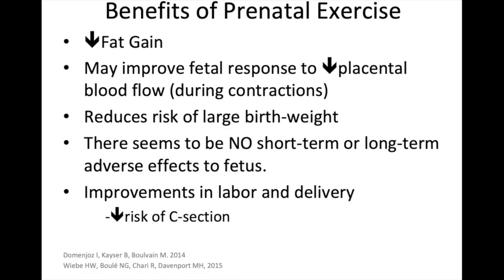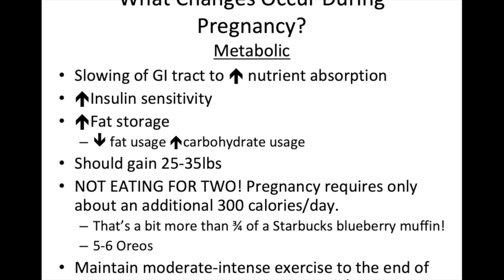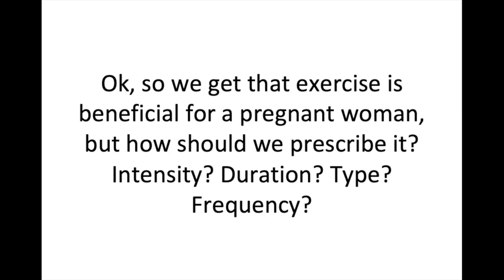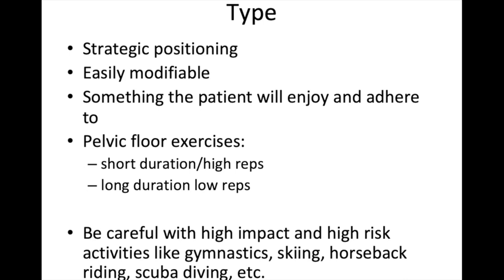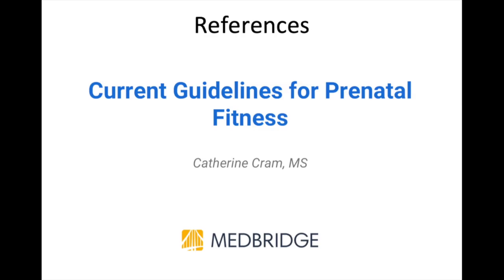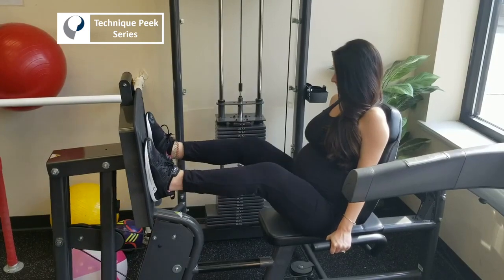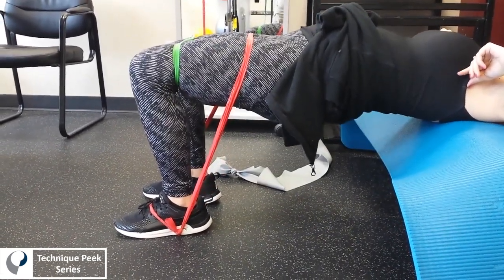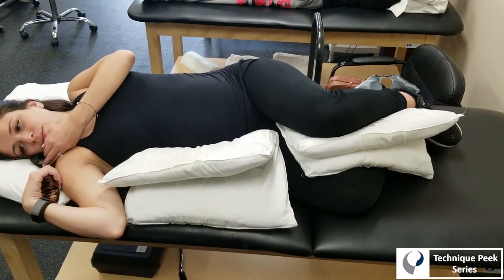Prenatal Exercise Considerations [Full Version] | Technique Peek Series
This Technique Peek Video features Nick Licameli, DPT and his wife Carly Licameli, demonstrating prenatal exercises used for rehabilitation during pregnancy.